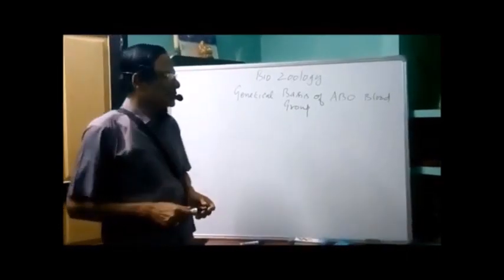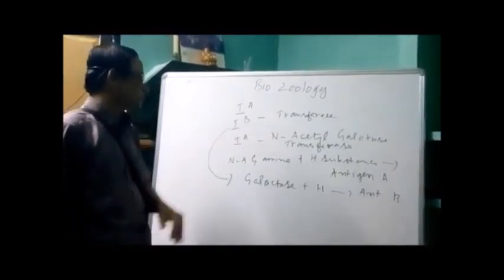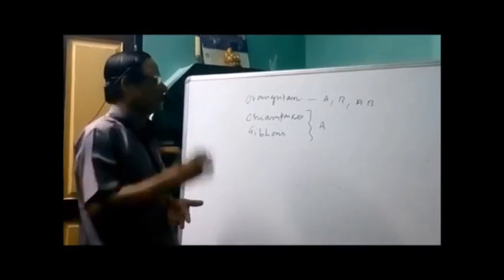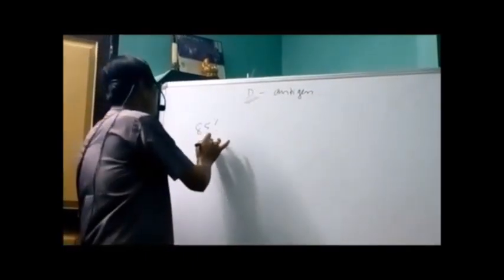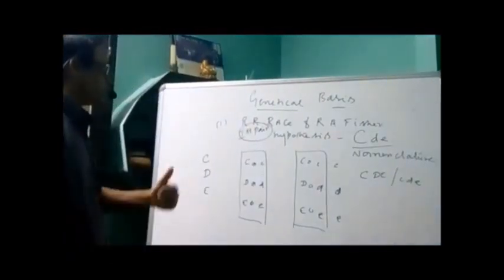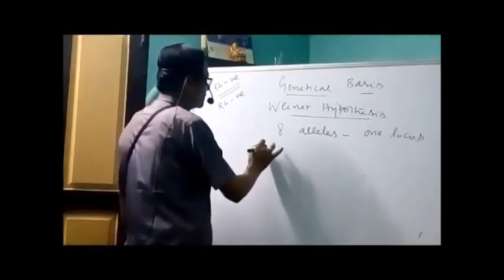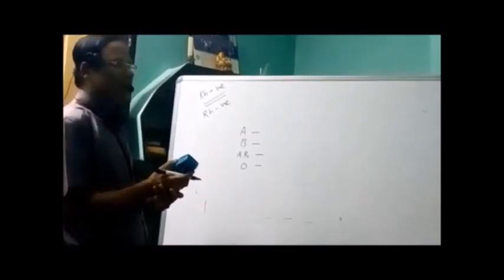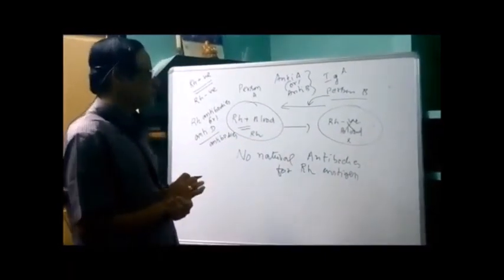CLASS 12 BIO ZOO PRINCIPLES OF INHERITANCE AND VARATION PART 1 VIDEO 2